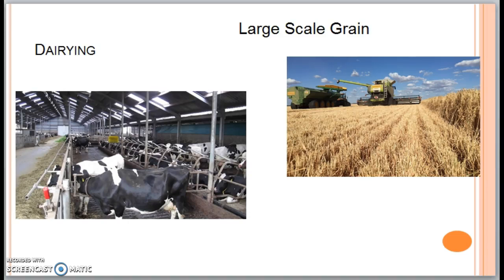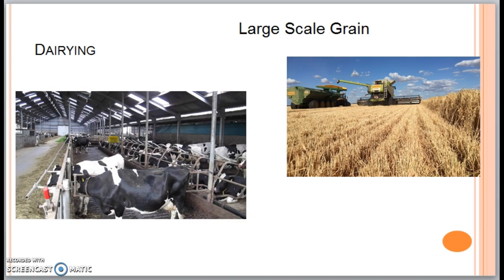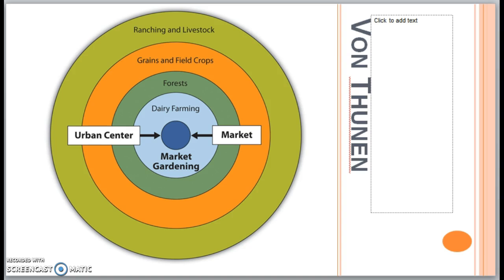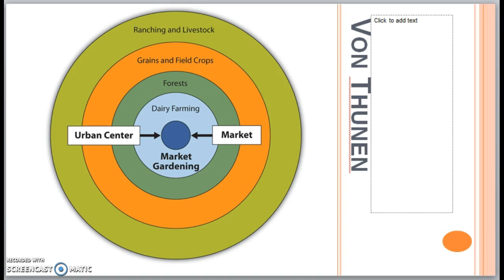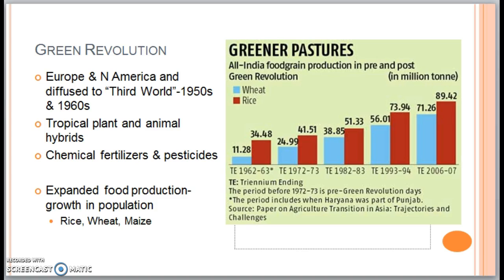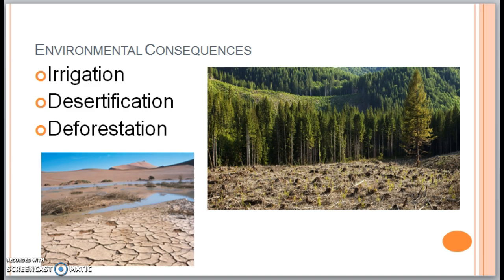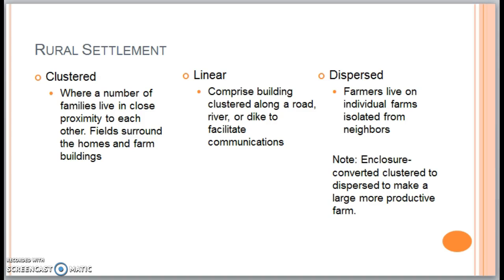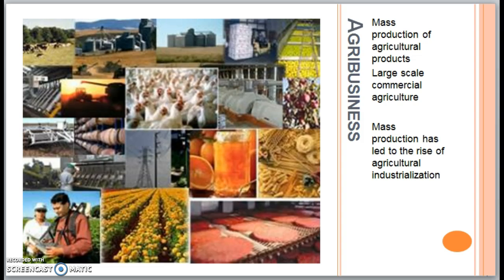Agriculture Review Lecture 2017 Part 2